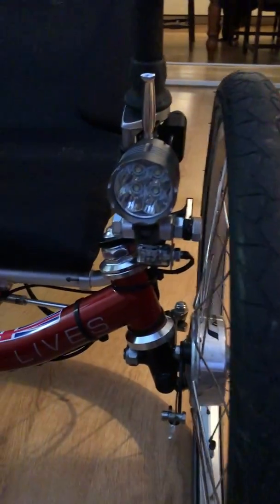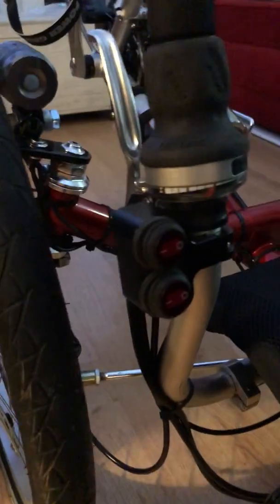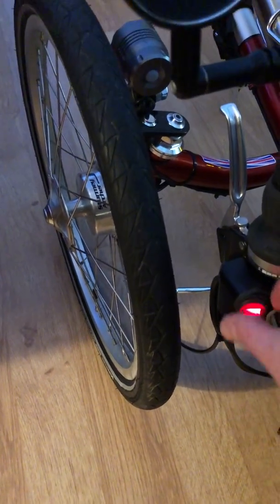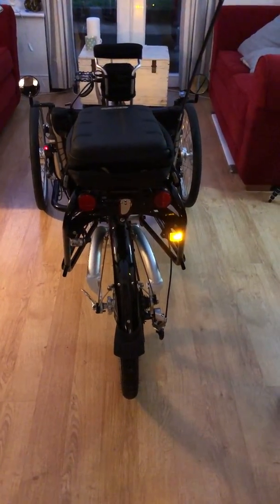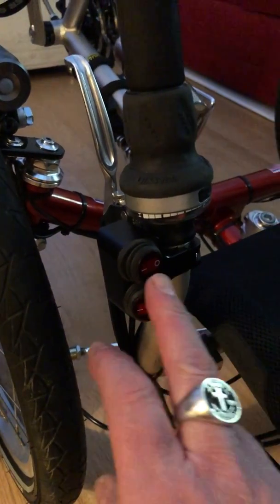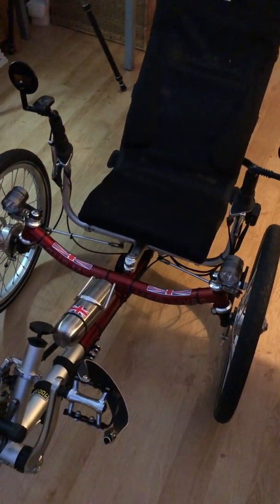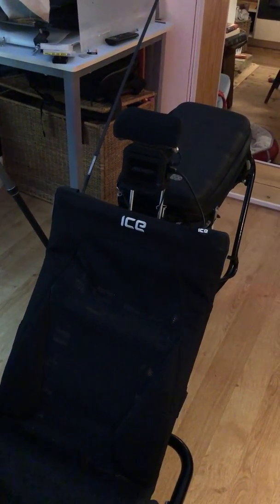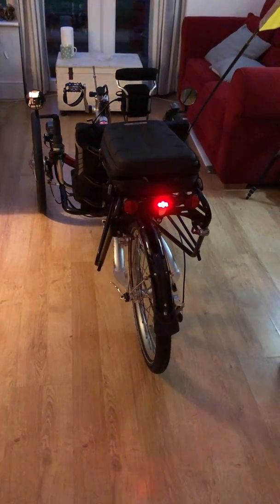ICE QNT Recumbent Trike - DIY LED Indicator (turn signals) Install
ICE QNT RECUMBENT TRIKE WITH  DIY LED INDICATOR (TURN SIGNALS) INSTALLED